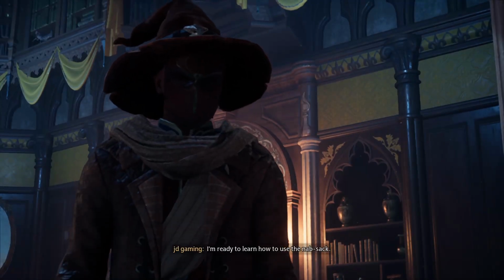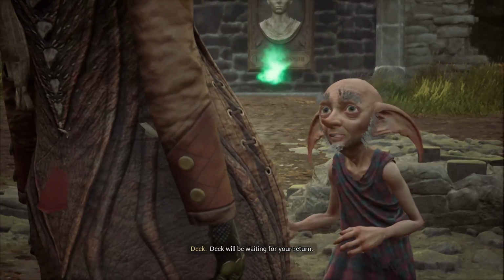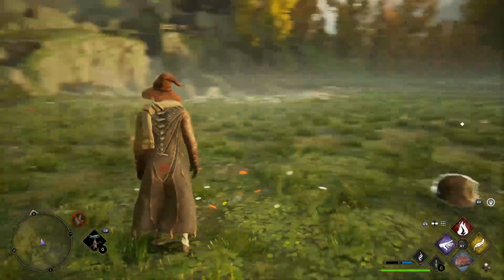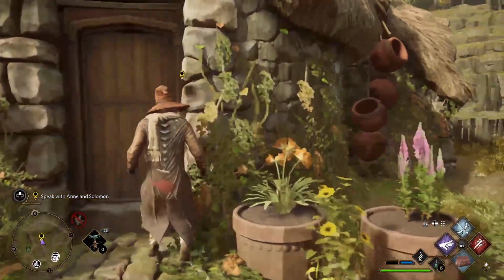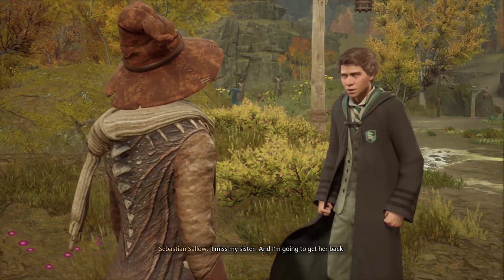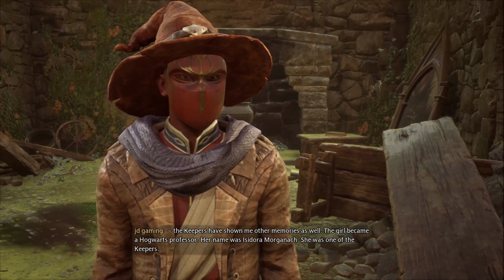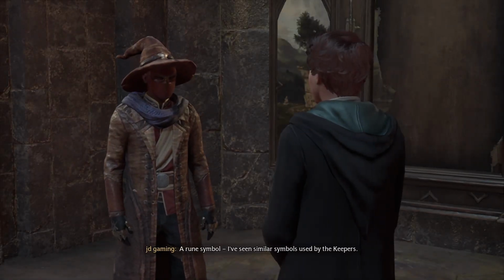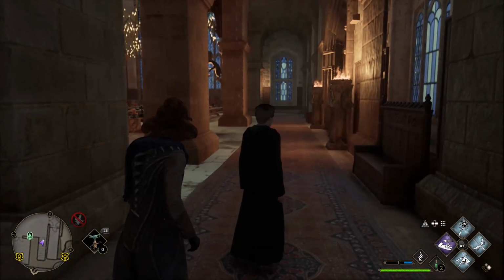shadow of the estate hogwarts legacy prt12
shadow of the estate hogwarts legacy prt12 hogwartslegacy I am a gamer that plays mostly anything.If your enjoying my content then check out some of my other content.ill leave a playlist link below.be sure to like comment and subscribe.